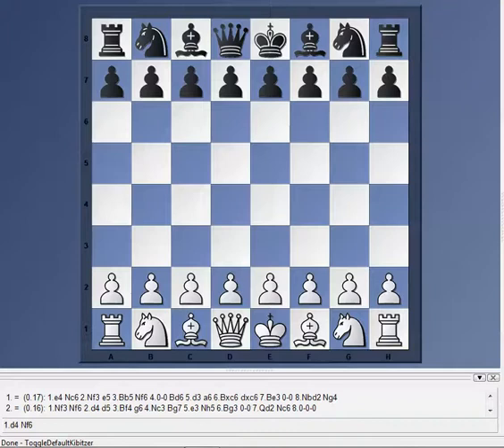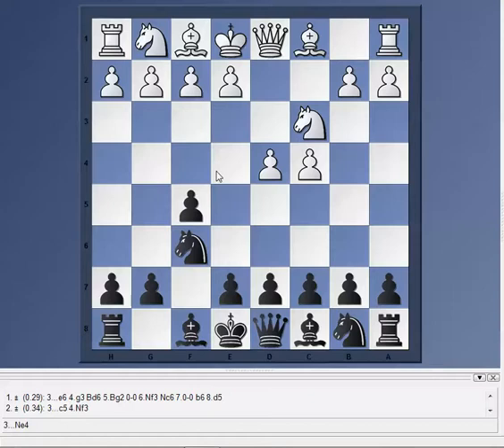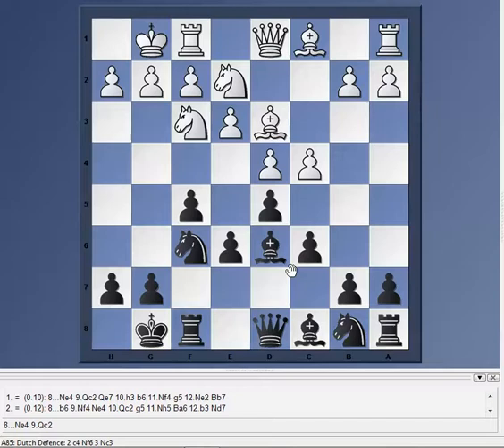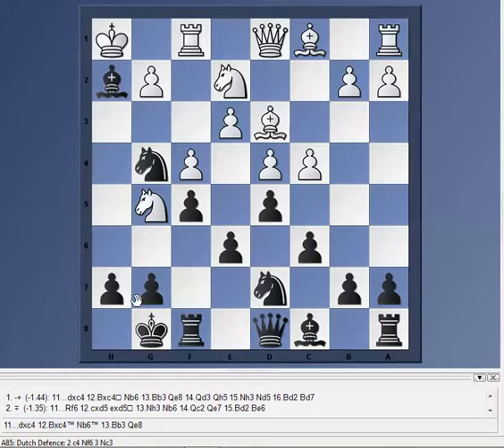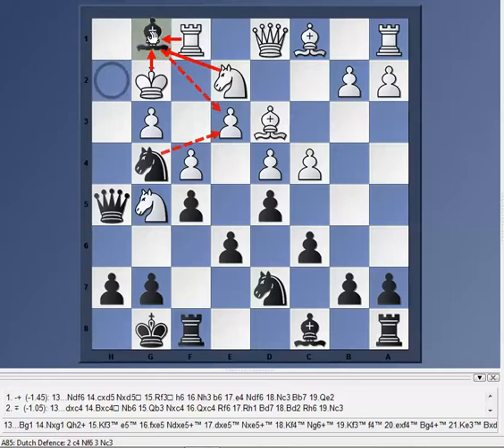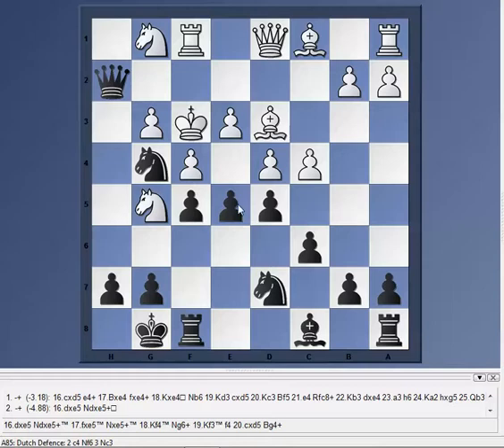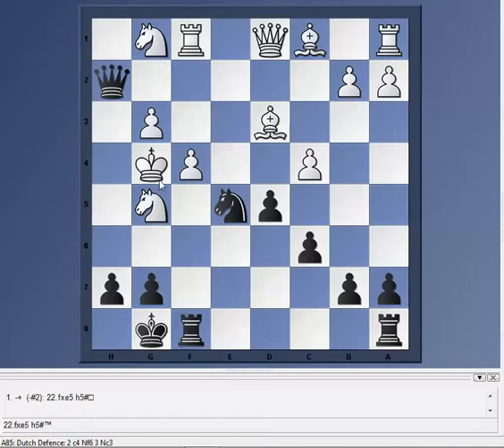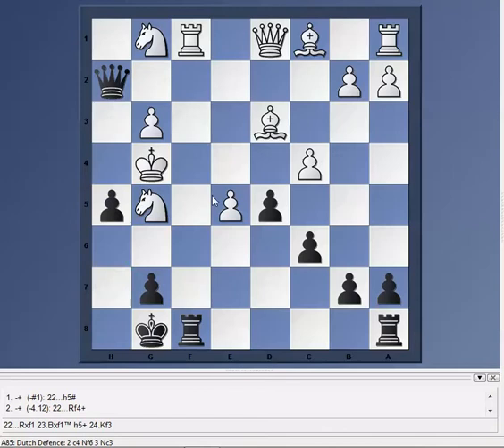Cordisco's Chess Center #11 Polish Immortal - Truly a "evergreen" game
Like a great movie this game will live on forever.